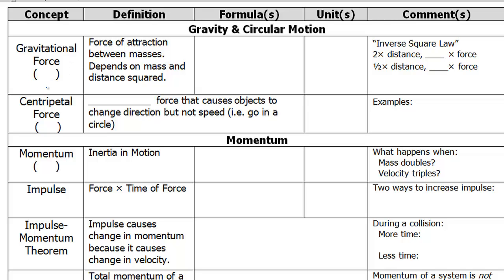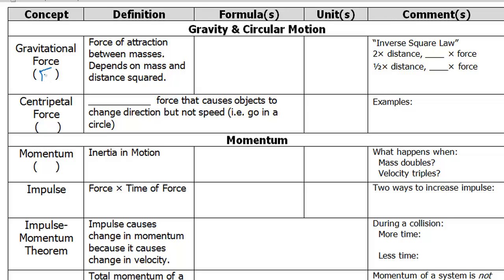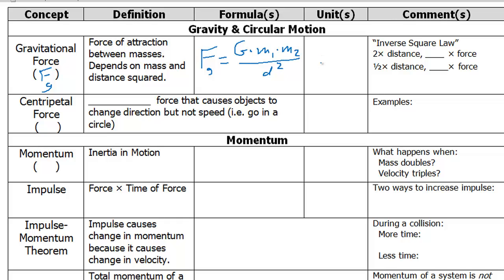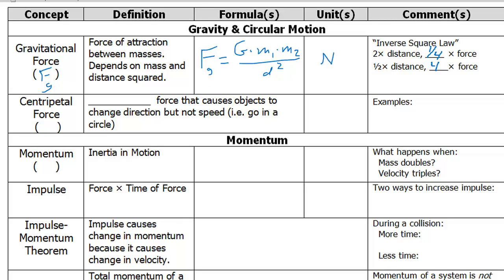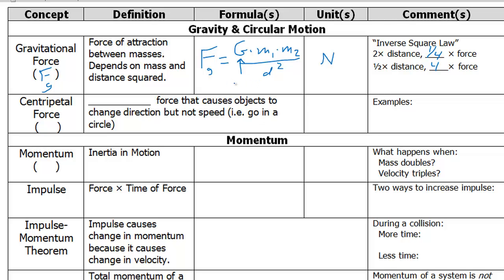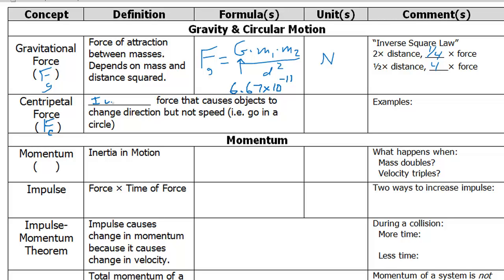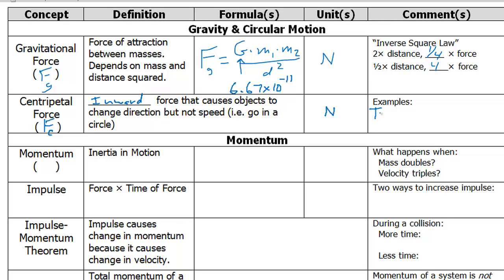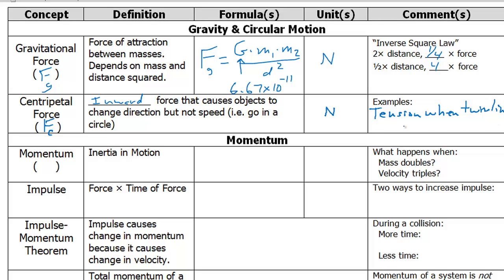concept guide Gravity CP